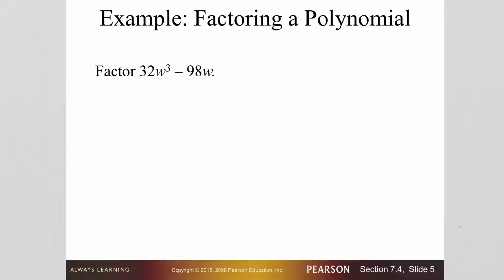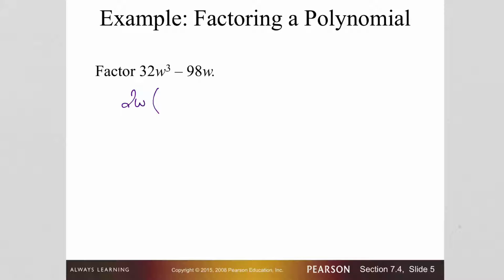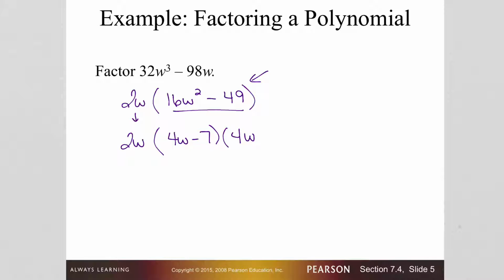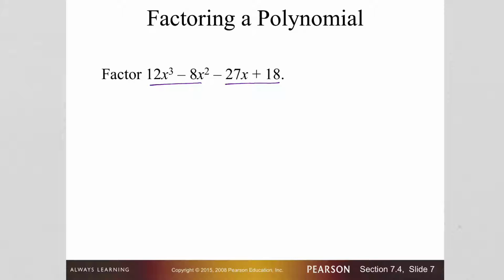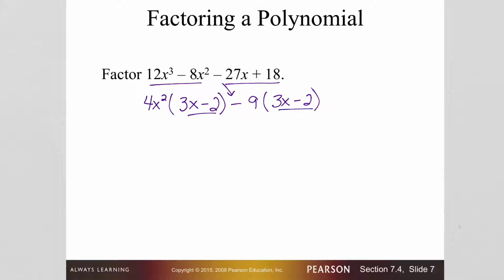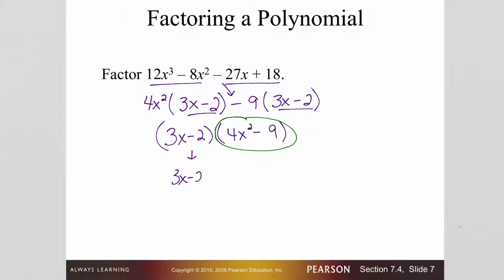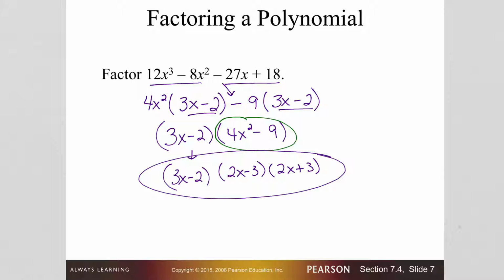MATH 90 7.4 Factoring Strategy